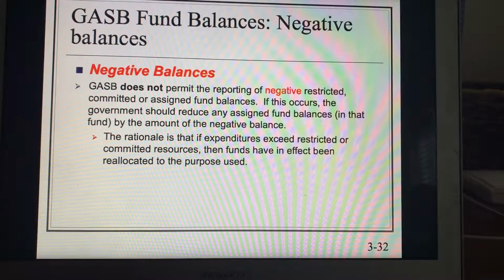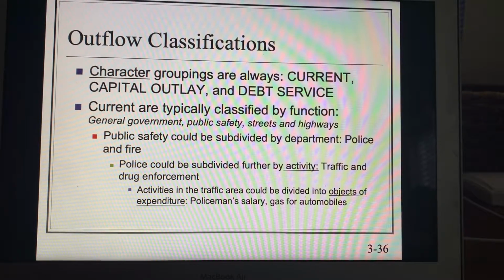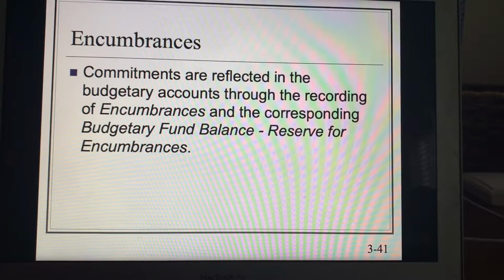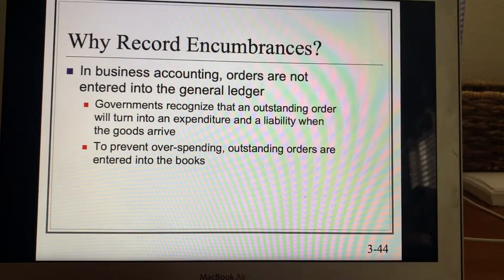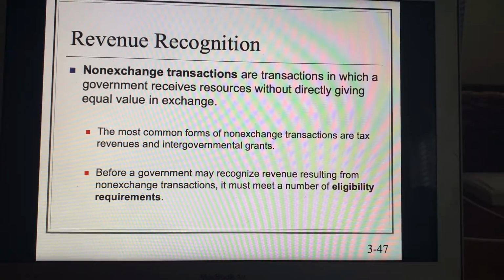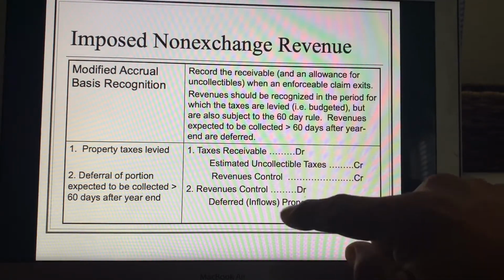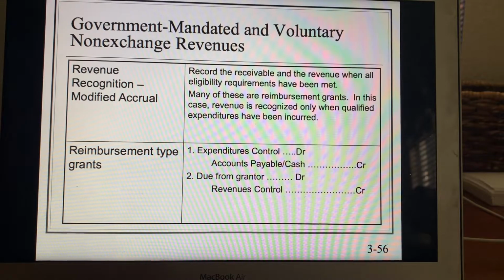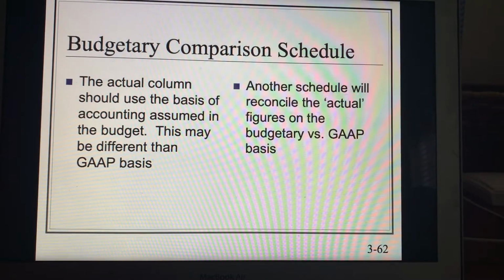ACC 310 Ch 3 Lecture video 2